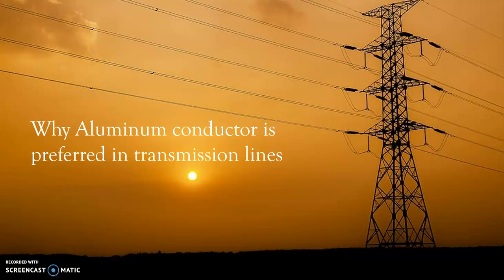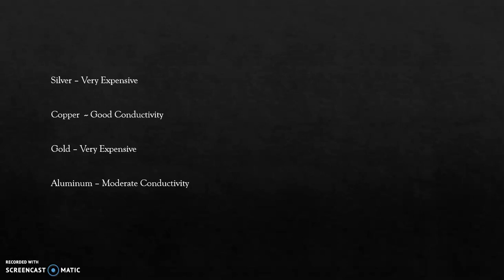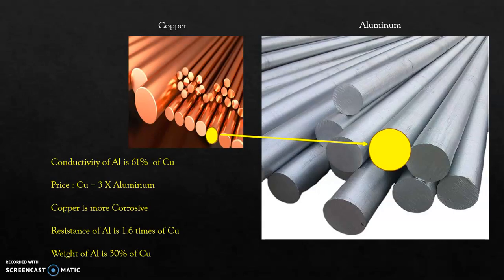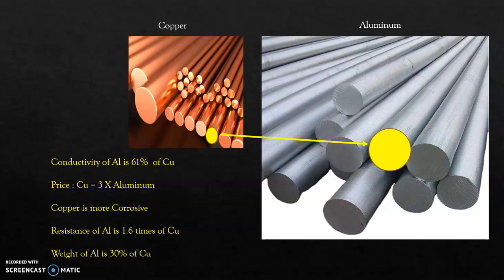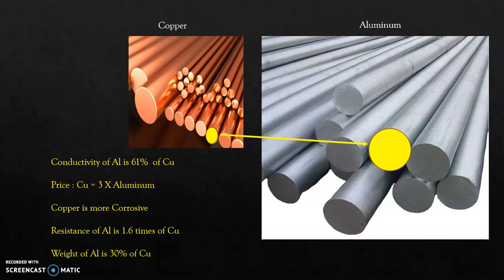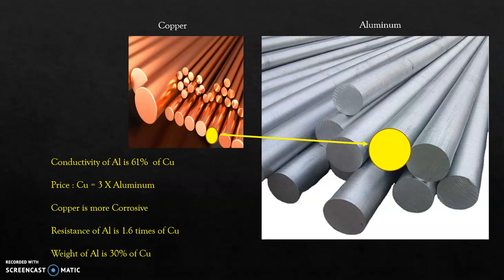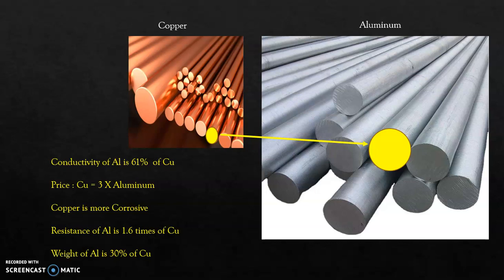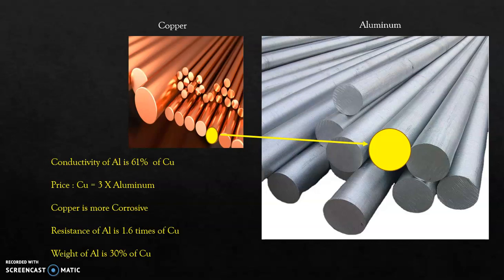Why Aluminum is preferred over copper conductors in transmission lines ?